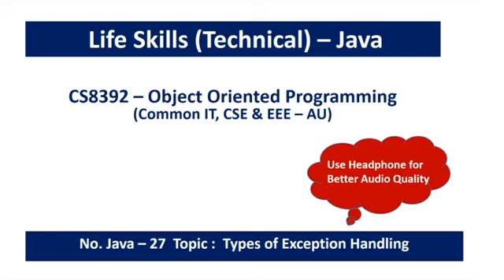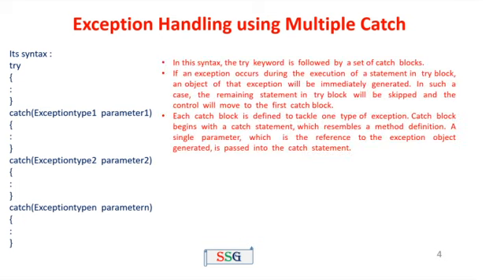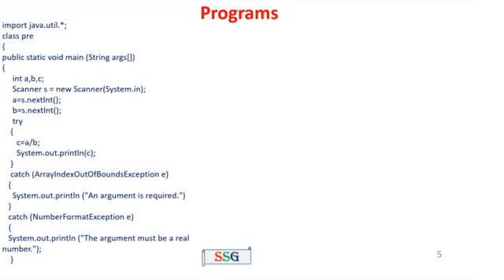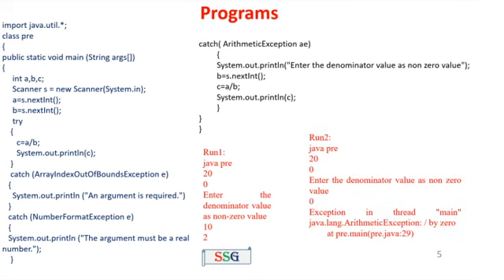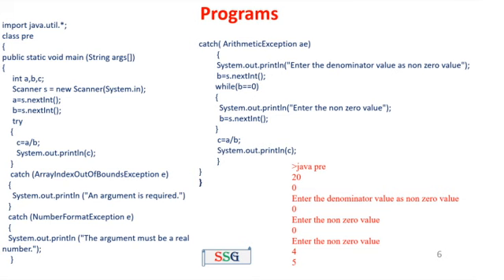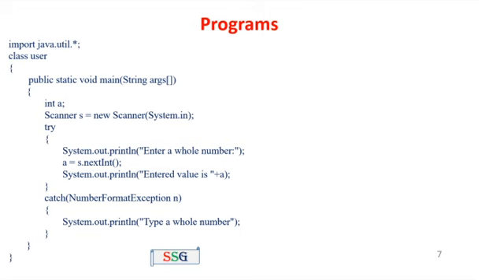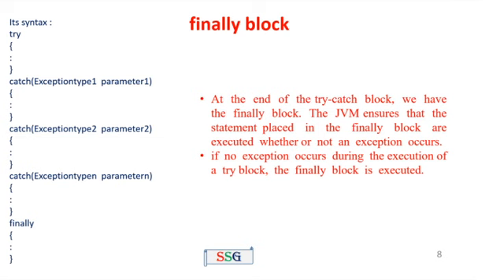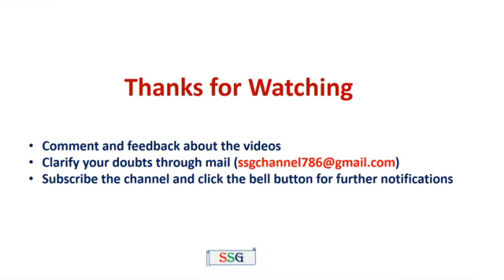Java Exception Handling Types | Default | User defined | finally | Programs | CS8392 - OOP | 27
Exception  handling  can  be  classified into  two  types:
1.Default exception handling  or  predefined  exception using  multiple catch  statements
2.User  defined  custom exception  handling
This video contains the program for the above two types of exceptions and finally keyword.